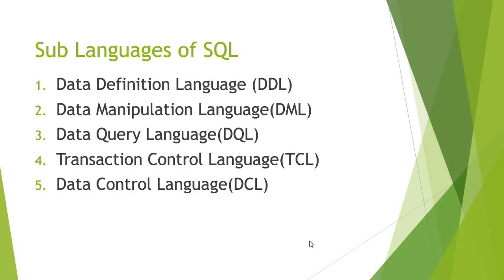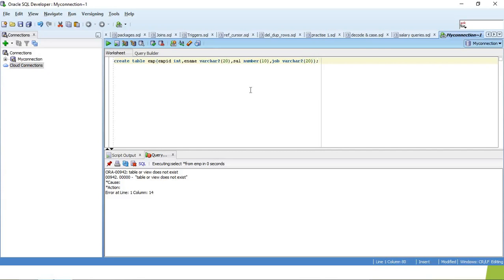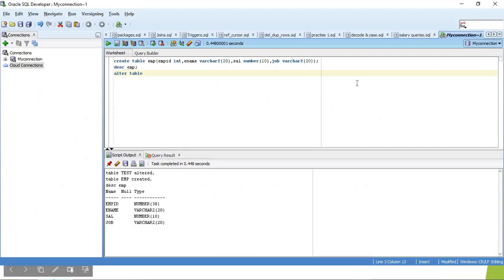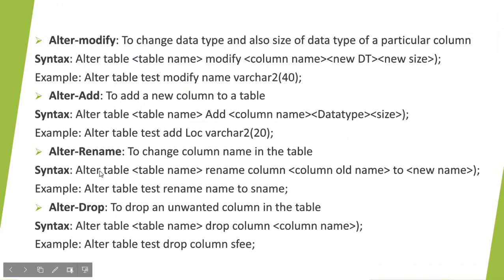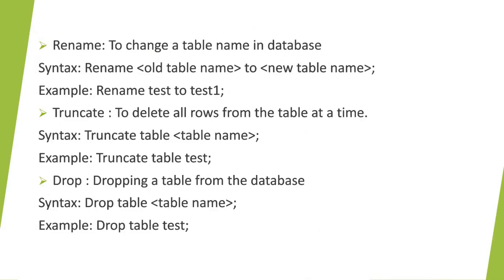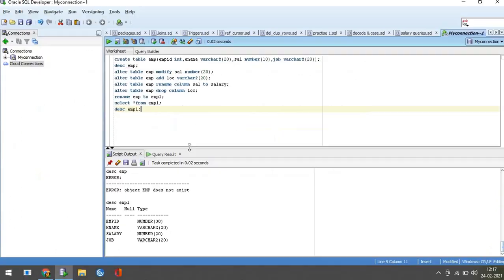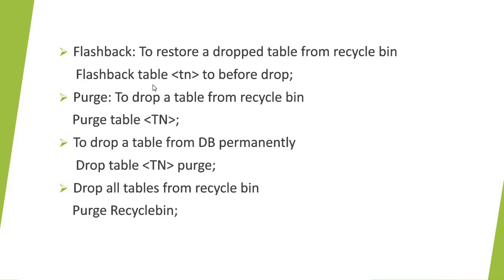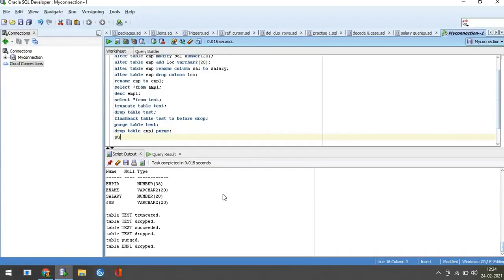Oracle SQL_ DDL commands Create, Alter, Rename , Truncate , Drop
Welcome to Tech Learnings, In this video we will learn about SQL DDL Commands and how we will use them in coding.